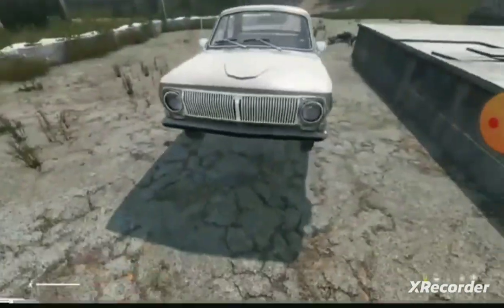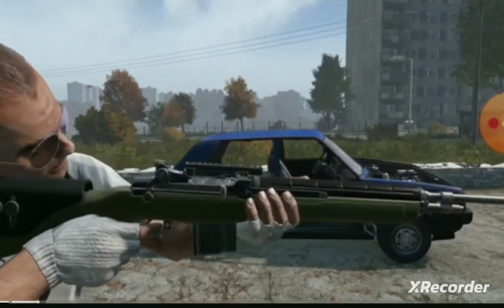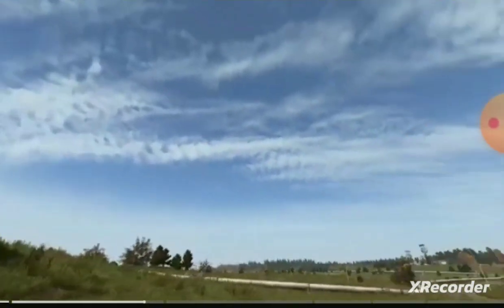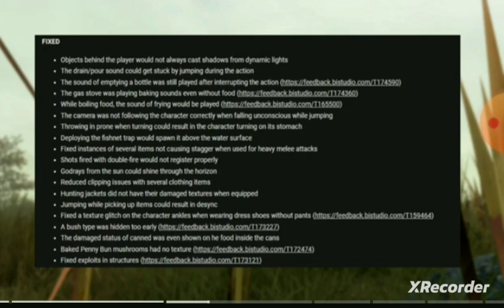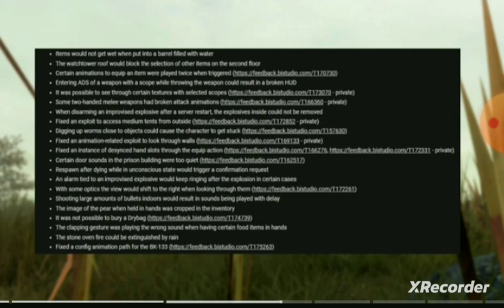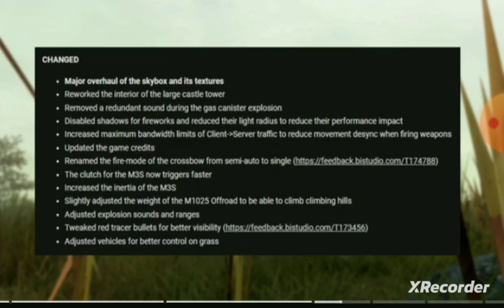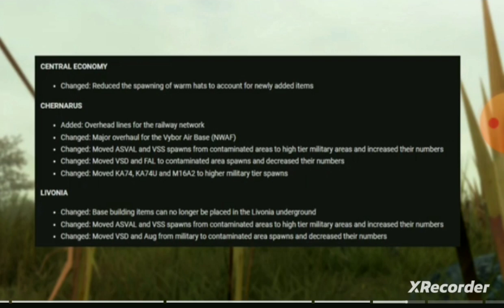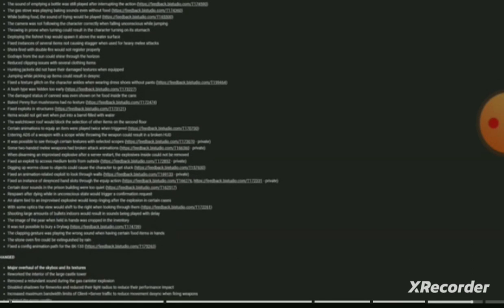EVERYTHING we know so far for UPDATE 1.23 in dayz. dayzgameplay entertainment education.